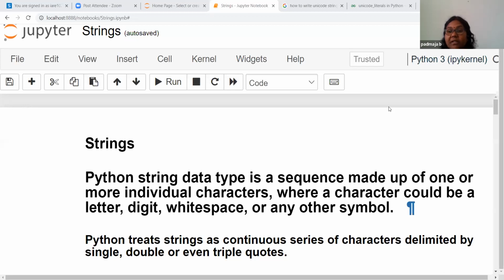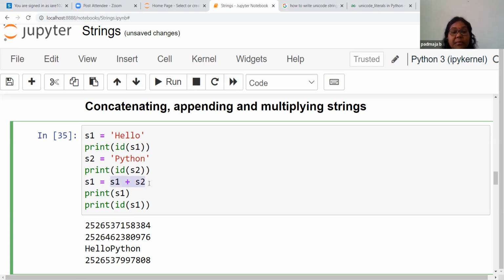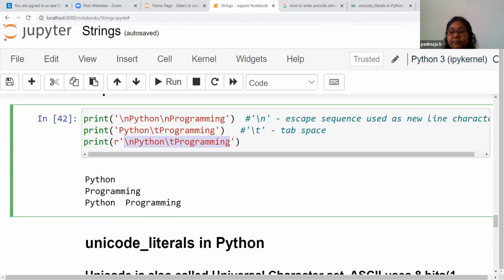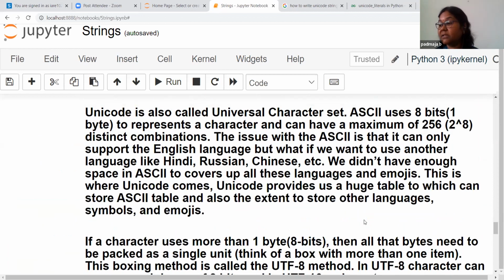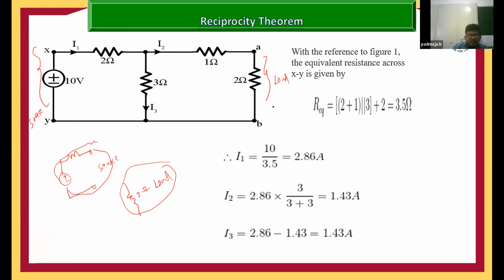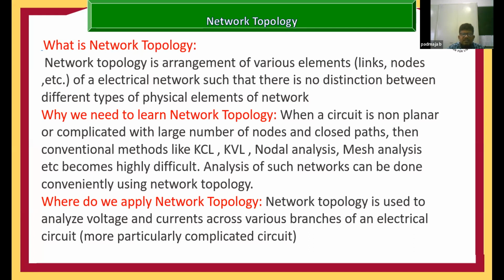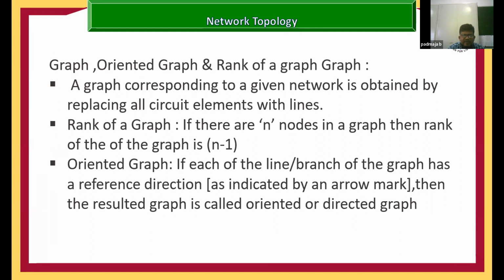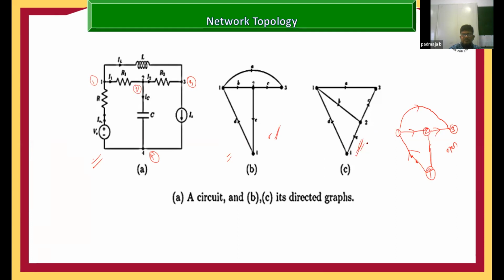Python Programming by Dr.B.Padmaja|27.1.200|Strings